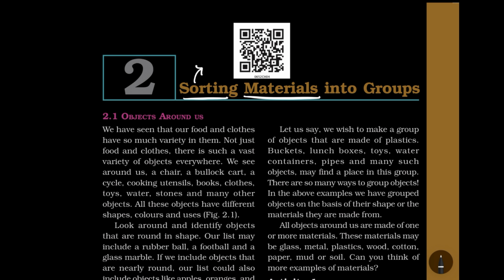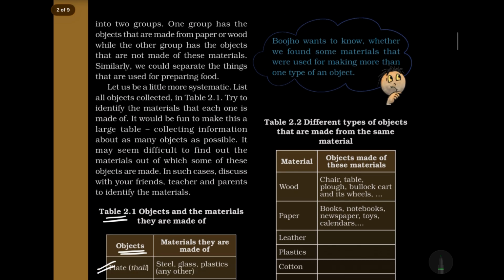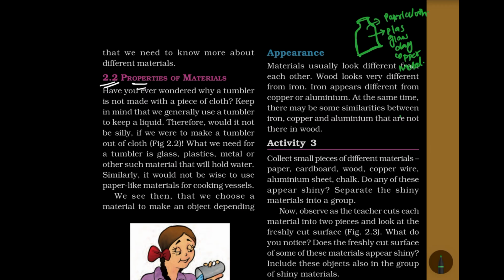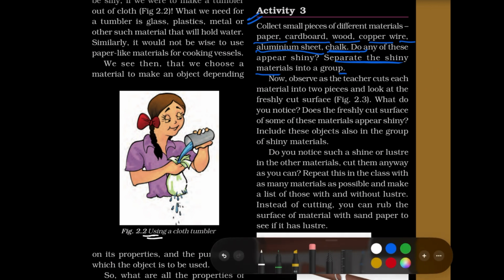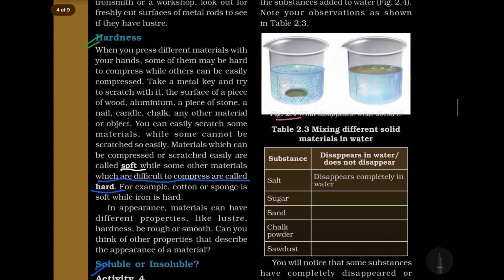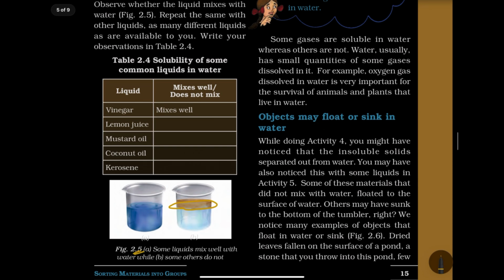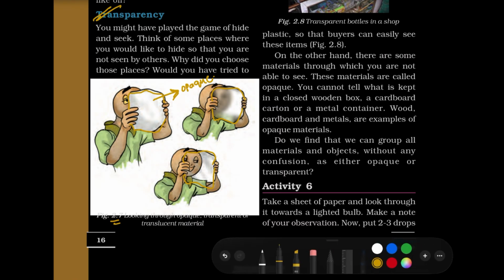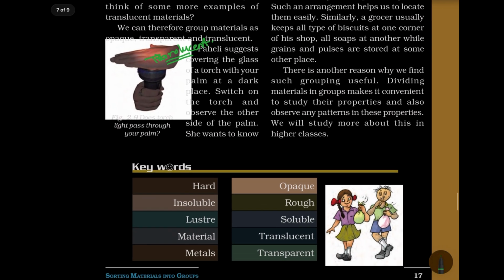Science || class 6 || lecture || sorting materials into groups || for all competitive exams || NCERT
This video is for the viewers who are preparing in competitive exams